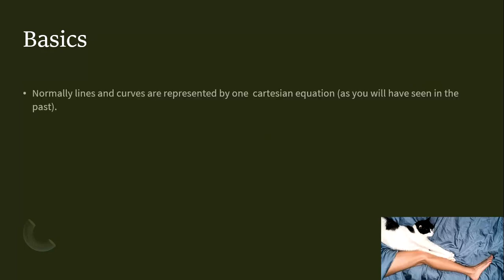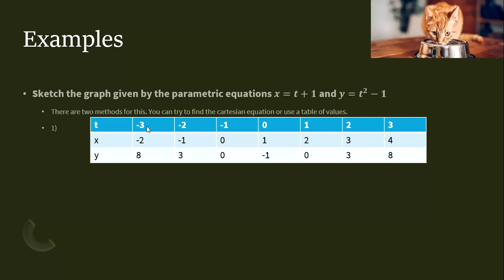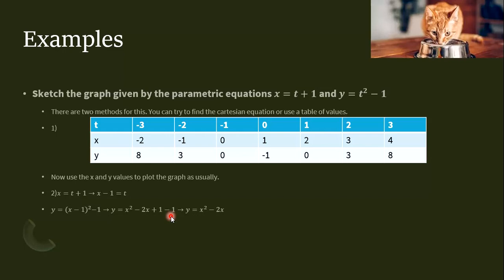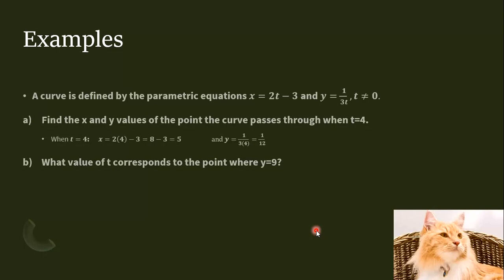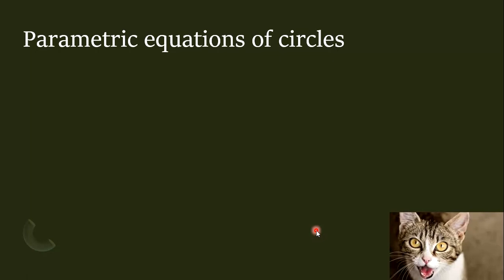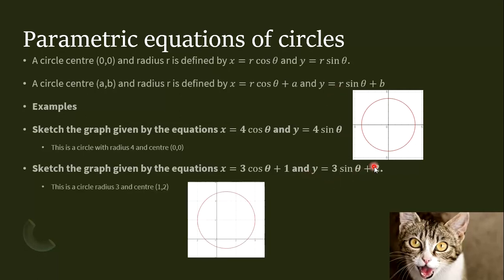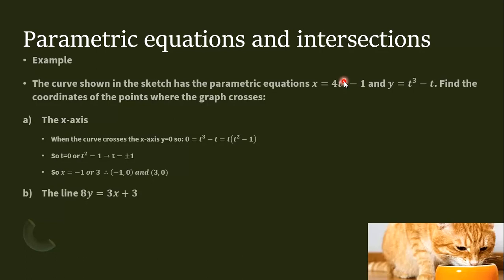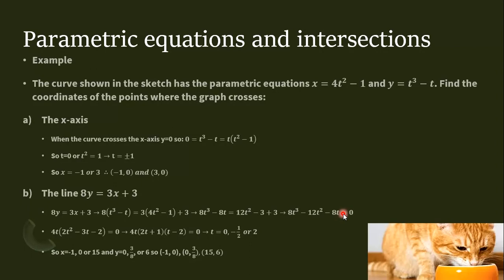AQA A-Level Maths- Parametric Equations part 1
A video covering some of the skills for parametric equations for AQA A-Level maths.